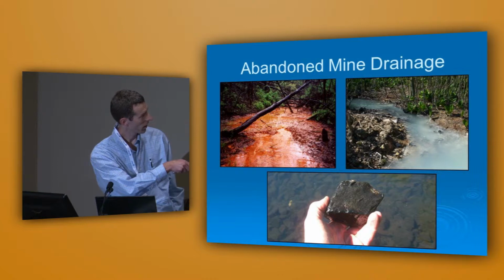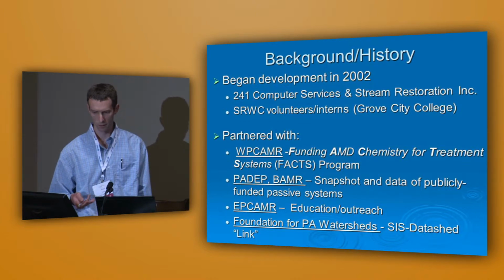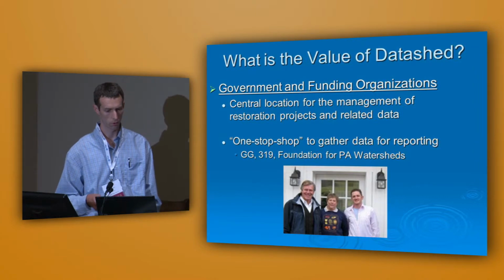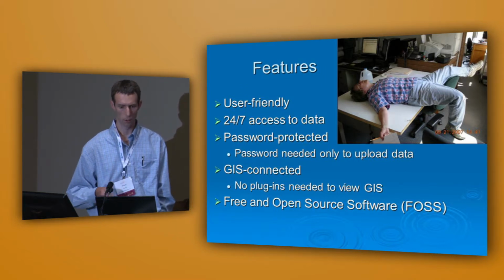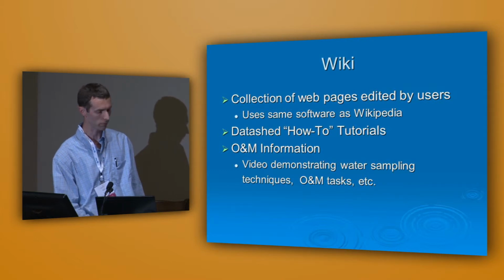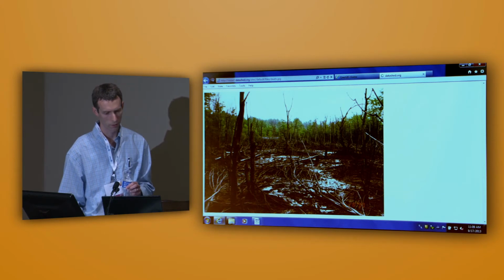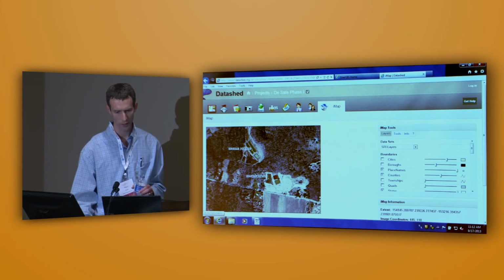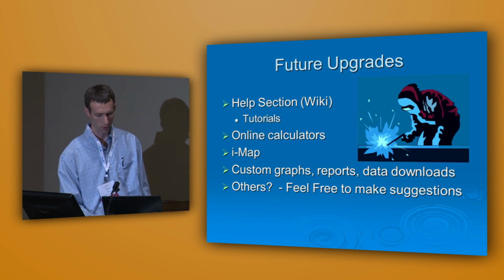EnerGIS Conference 2013 - Datashed: An Online GIS Tool - Shaun Busler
EnerGIS Conference 2013 - Datashed: An Online GIS Tool for Passive Treatment System Monitoring, Maintenance and Research, delivered by Shaun Busler, GISP of Stream Restoration Inc.

Geospatial Information Technology Association (GITA) Mid-Atlantic Chapter
Northeast Regional Energy GIS Conference